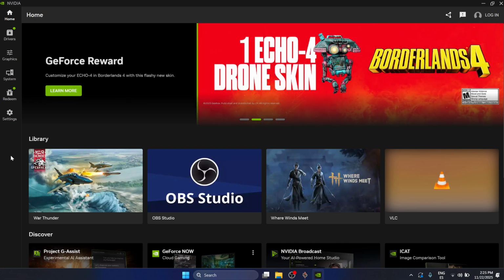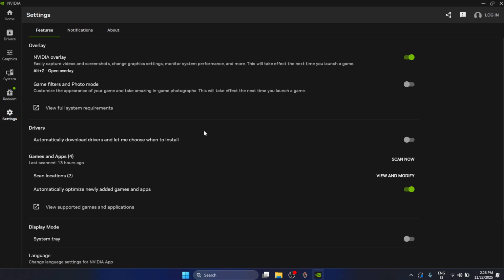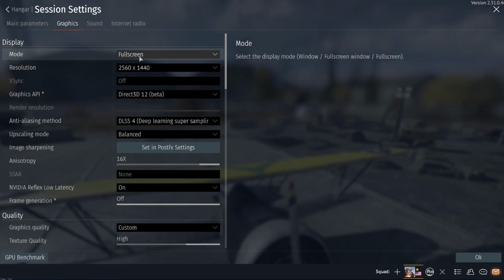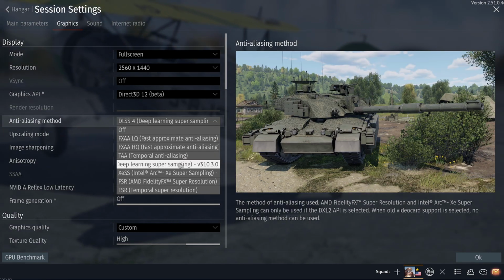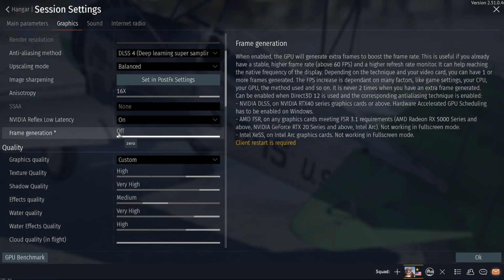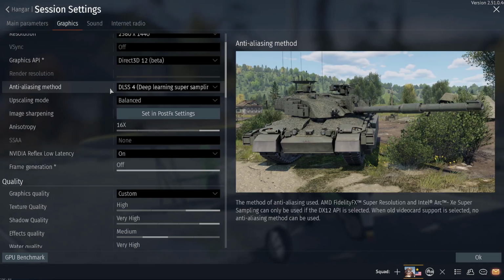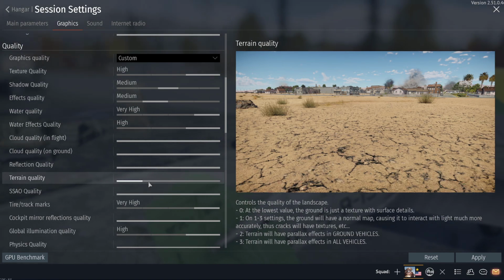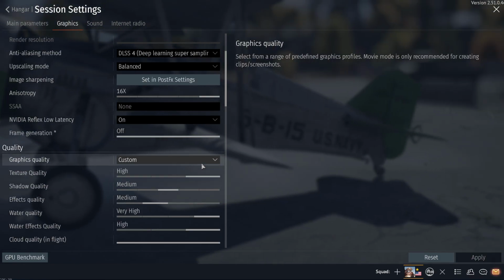How to Fix Lag and FPS Drops in War Thunder